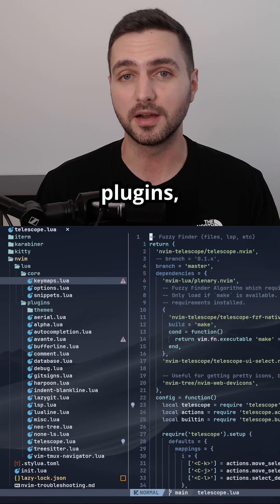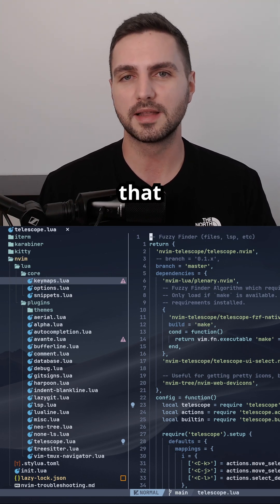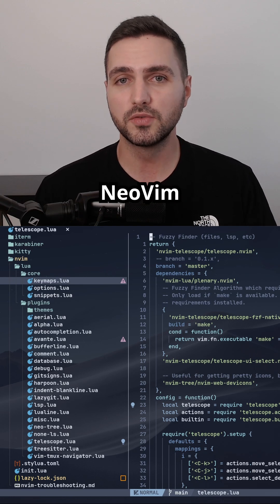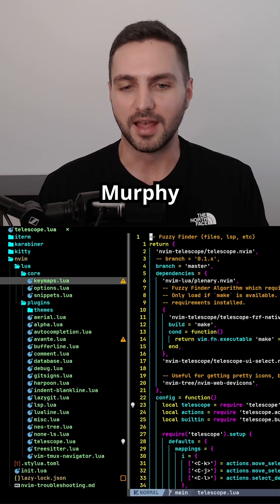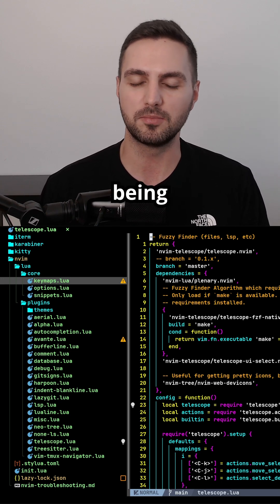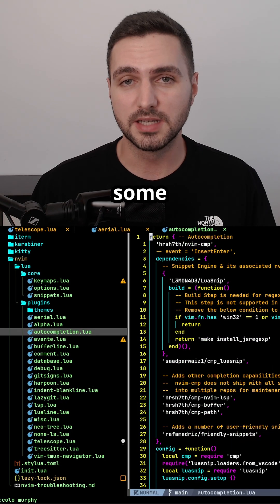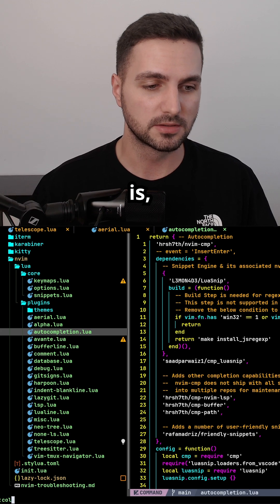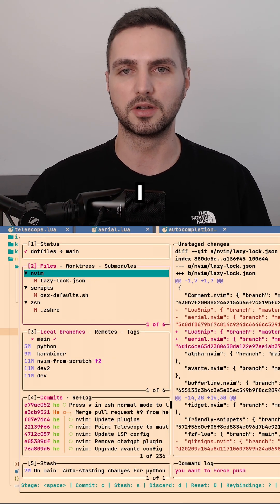This built-in Vim theme is FIRE… but this one's a crime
Neovim comes with some built-in color schemes that are actually kind of fire, like Murphy, which gives off serious 90s hacker vibes. But then there's Peach Puff... In this short, I show you my most and least favorite built-in color schemes. Brace yourself.